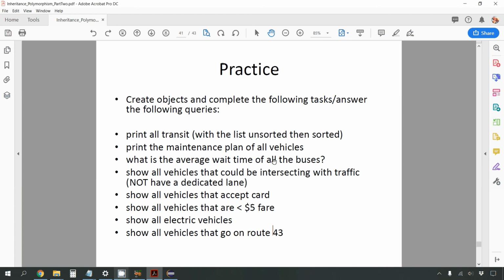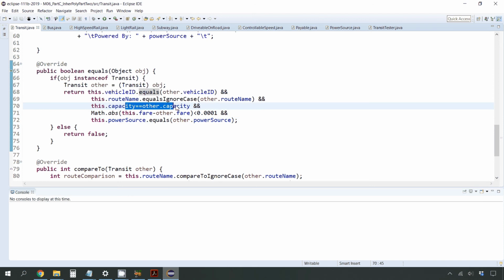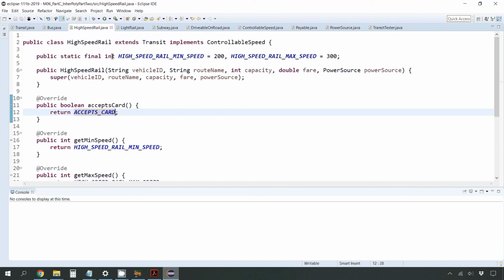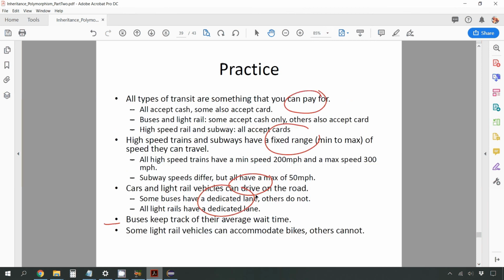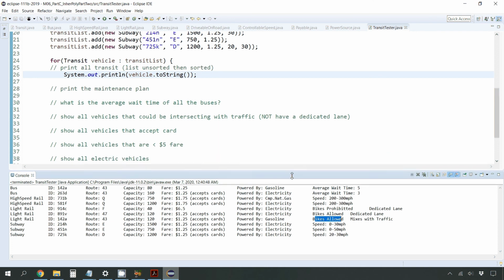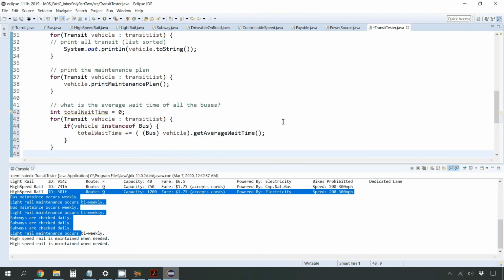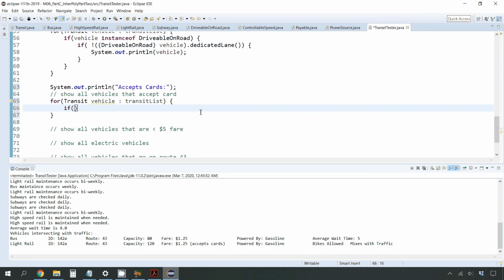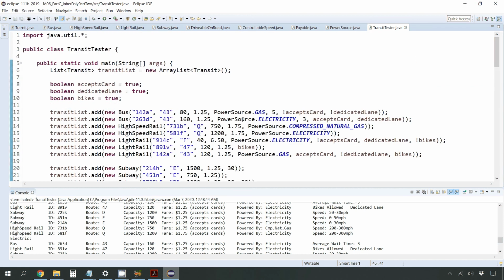Transit Example Part 2